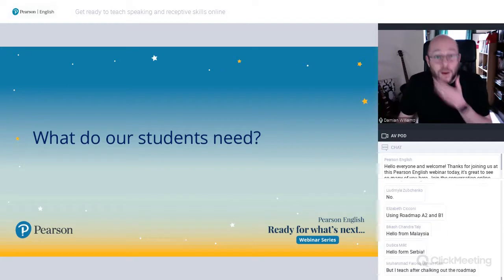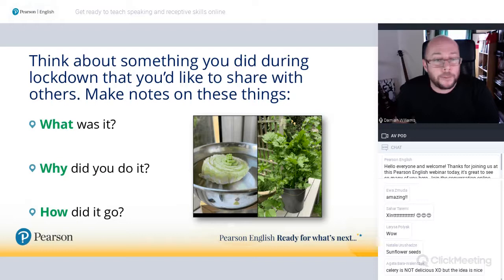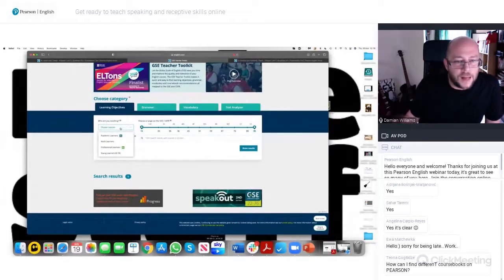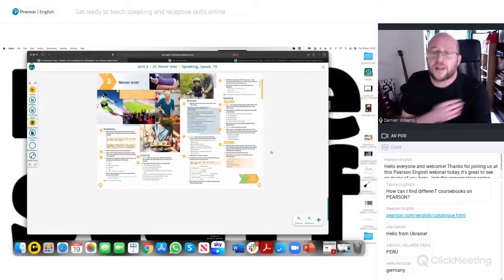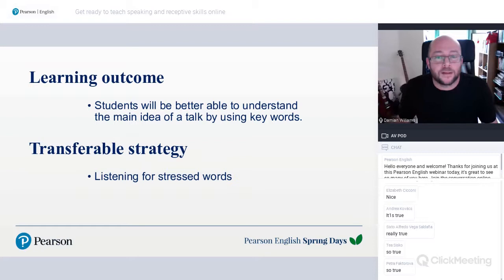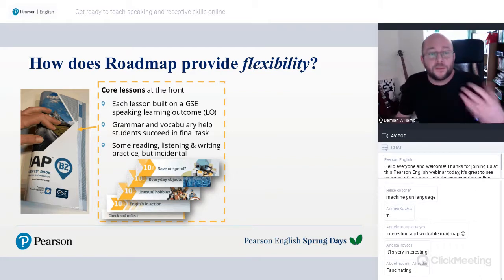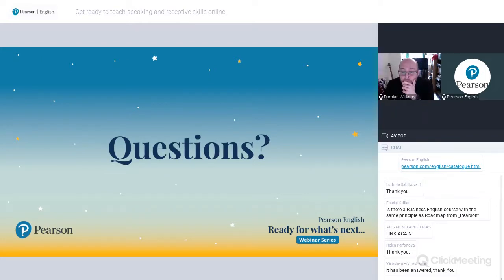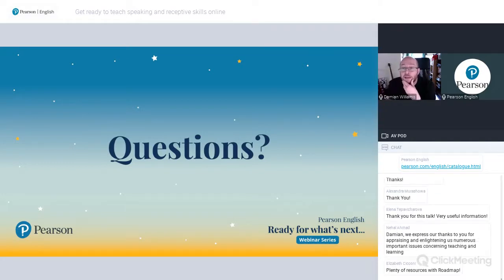Get ready to teach speaking and receptive skills online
In this session we'll provide an overview of the General English course Roadmap and how it is suited for online classes. We'll start by briefly summarising the research that influenced the design of the course, before looking at the twin track approach to teaching speaking and the other skills, and how to teach those online. We'll also show how it provides a great degree of flexibility to help you navigate the different needs of your learners and teaching environment.

Presented by: Damian Williams, Author, Roadmap.